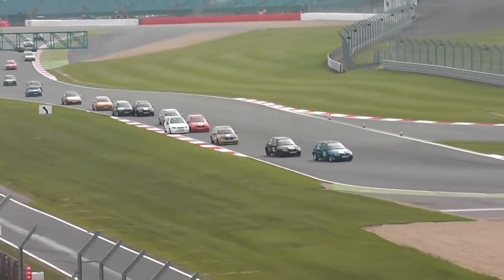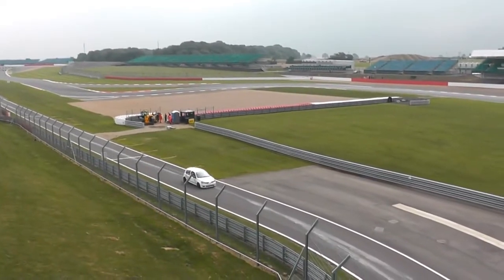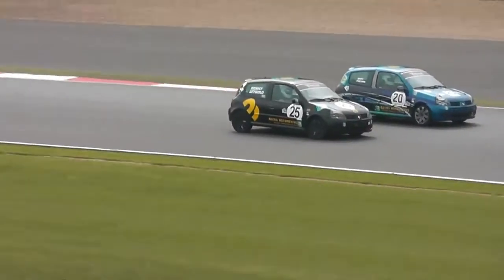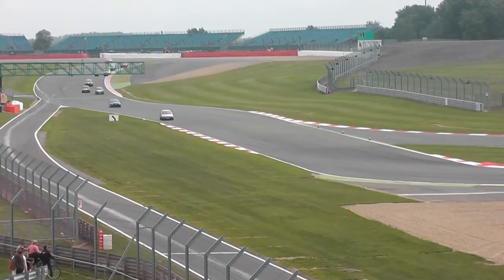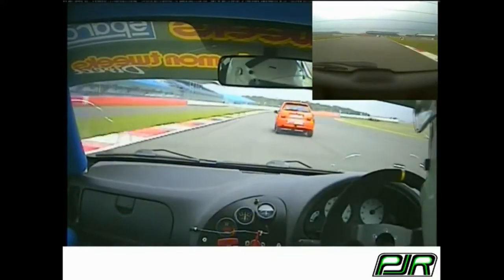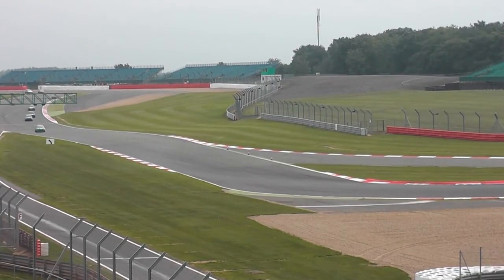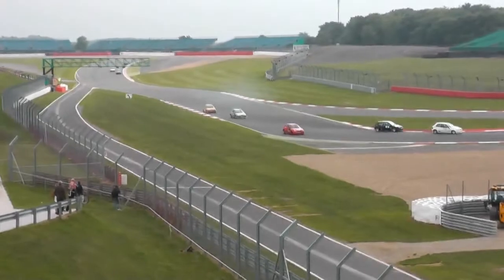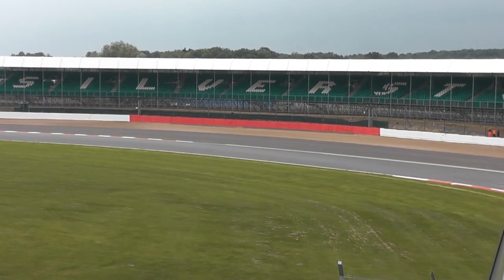2013 Stock Hatch - Round 9 - Silverstone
The 750MC Stock Hatch Championship take to the track. It's mainly Citreon Saxo's out on track but Stock Hatch are joined by the new Clio 182 Series this year.